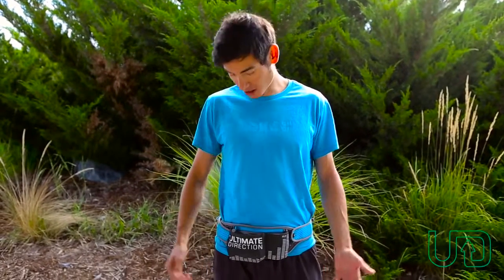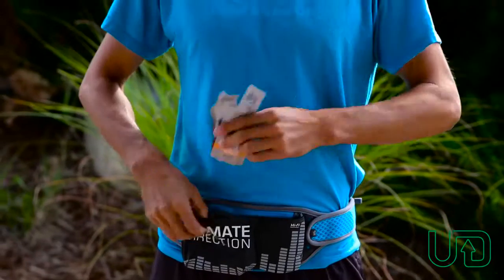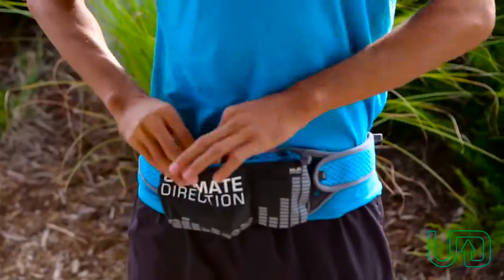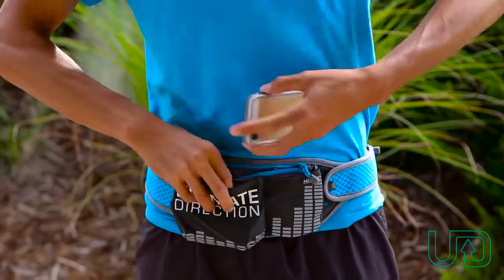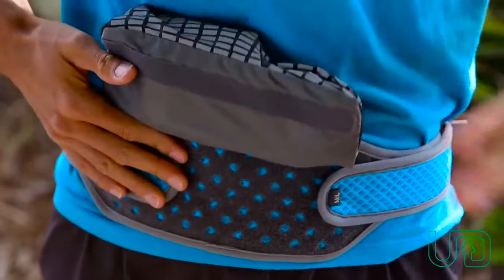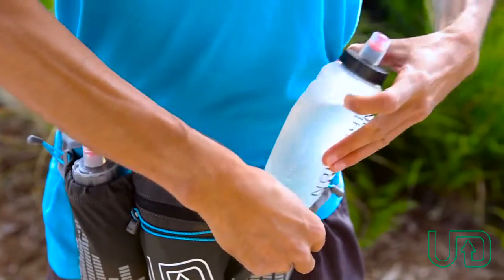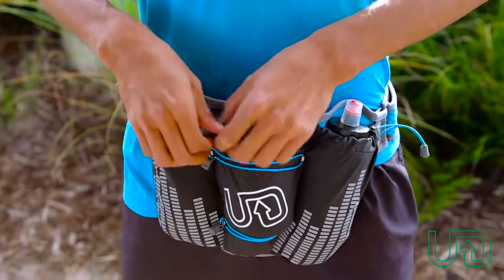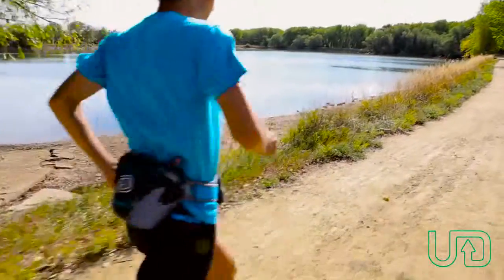Ultimate Direction Groove System Stereo Belt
กระเป๋าคาดเอวสำหรับนักวิ่ง UD Groove Stereo

"คิดถึงเทรล นึกถึงPASSIONRUN"